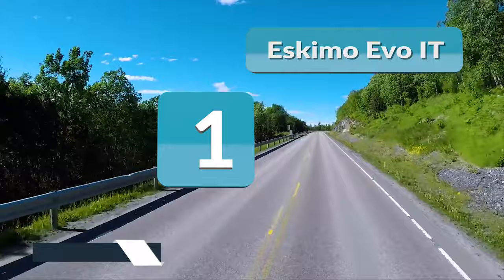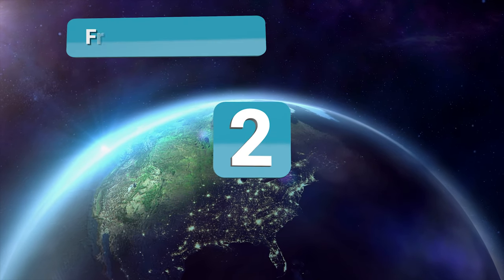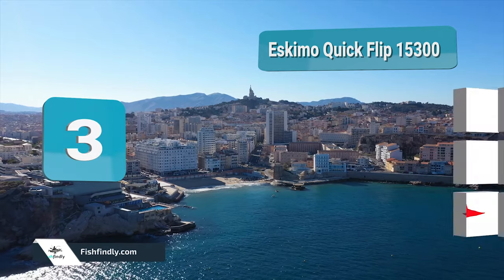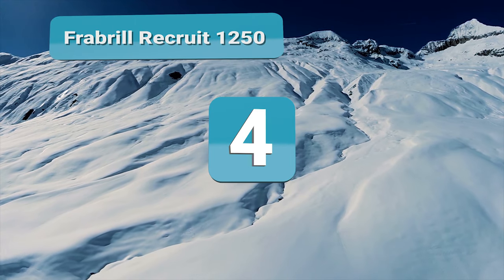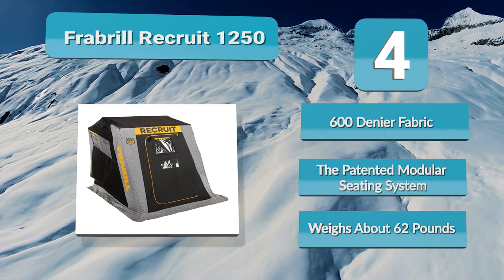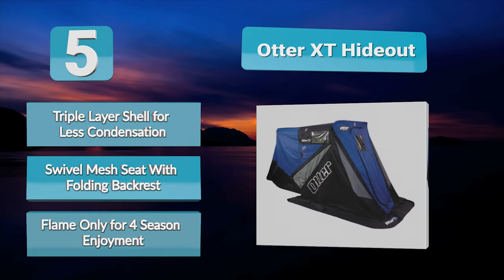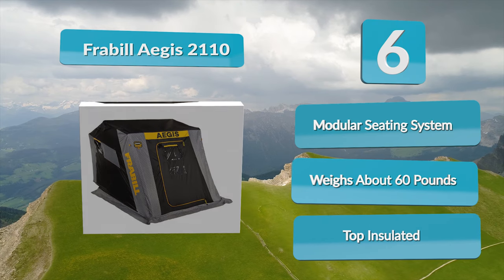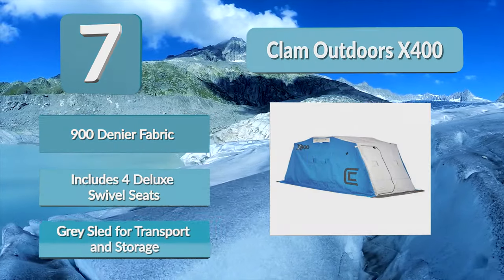Best Flip Over Ice Fishing Shelter in 2020 – Perfect & Exclusive Products!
Our complete review, including our selection for the year's Best_Flip_Over_Ice_Fishing_Shelter, is exclusively available on FishFindly.

These Best Flip Over Ice Fishing Shelter Video Buying Guide Included Products Are:

1. Eskimo Evo IT
2. Frabill Recon 100
3. Eskimo Quick Flip 15300
4. Frabrill Recruit 1250
5. Otter XT Hideout
6. Frabill Aegis 2110
7. Clam Outdoors X400

Long days on the ice mean one thing; exposure to the cold, hard winter weather.
Spending hours exposed on the ice whilst out fishing is certainly not my idea of fun even in modern well insulated bibs and boots for ice fishing.

An ice fishing shelter's job is to protect you from the elements allowing you to almost forget about the weather outside and concentrate on what's important